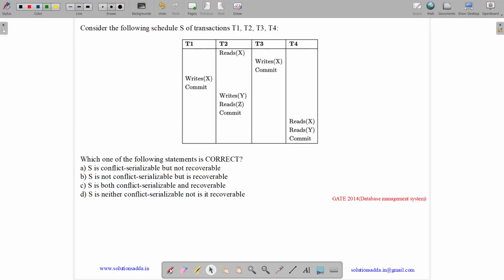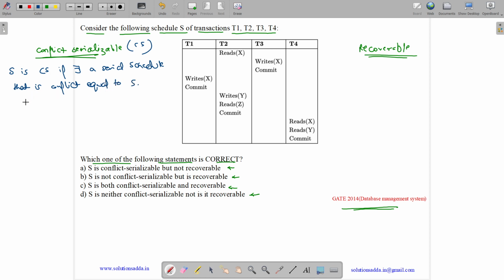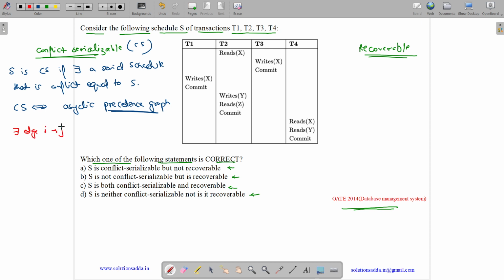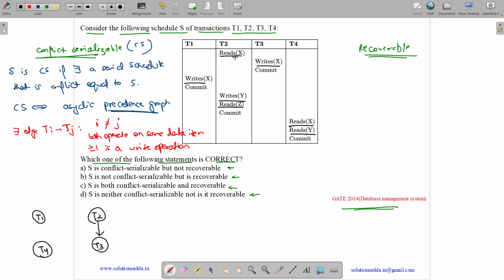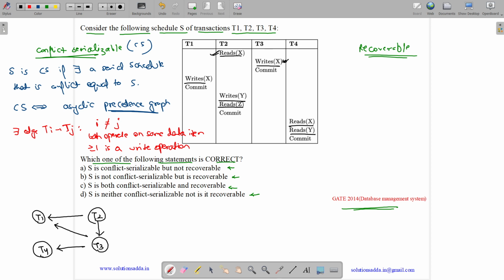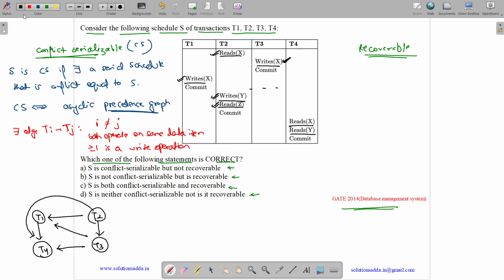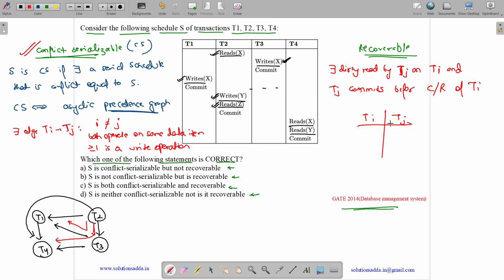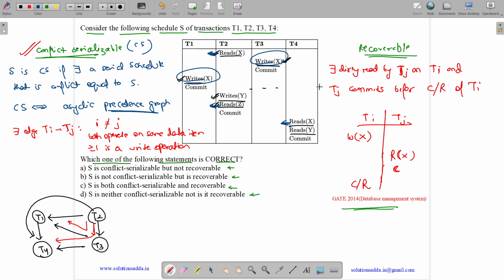GATE 2014 SET-2 | DBMS | TRANSACTION MANAGE | GATE TEST SERIES | SOLUTIONS ADDA | EXPLAINED BY VIVEK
GATE 2014 SET-2 Q39: Consider the following schedule S of transactions T1, T2, T3, T4:
Which one of the following statements is CORRECT?